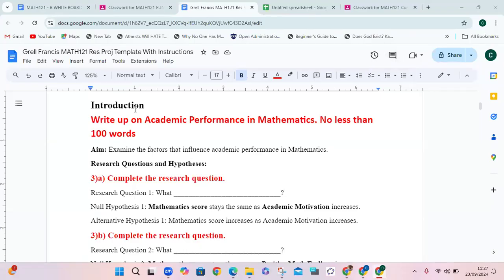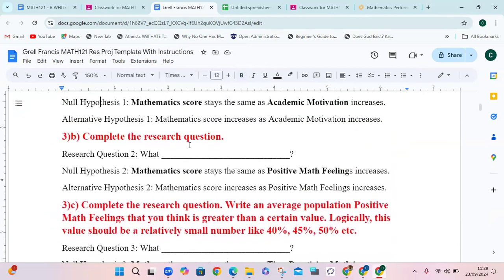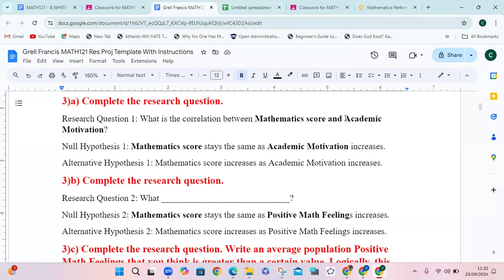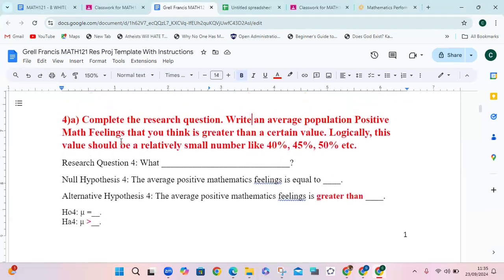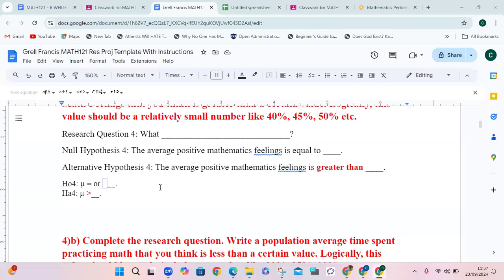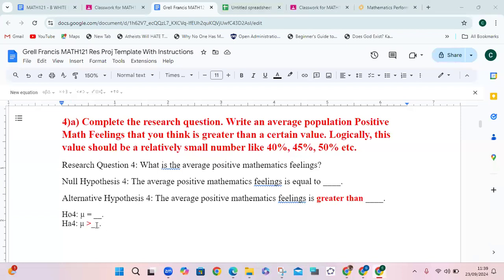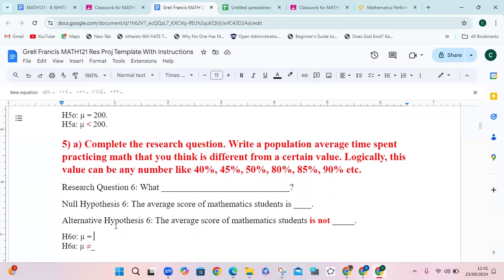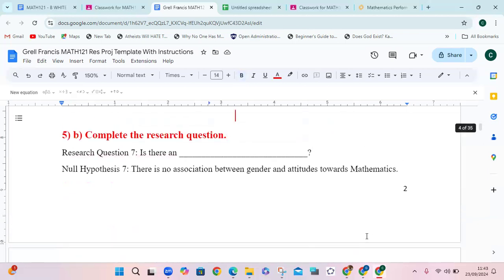Research Project Hypothesis 1 to 6